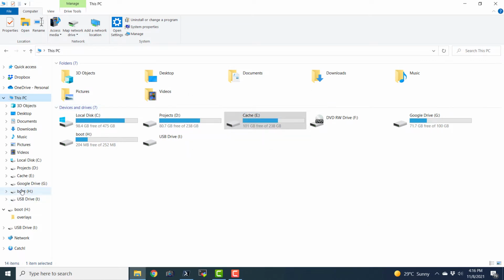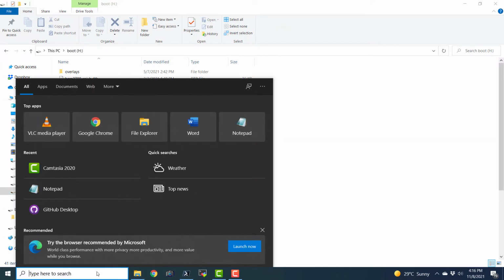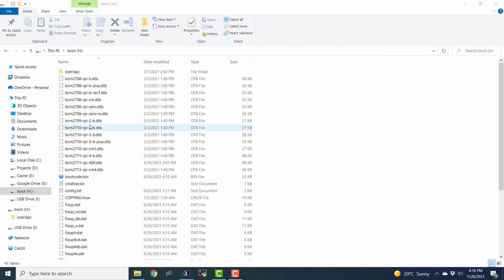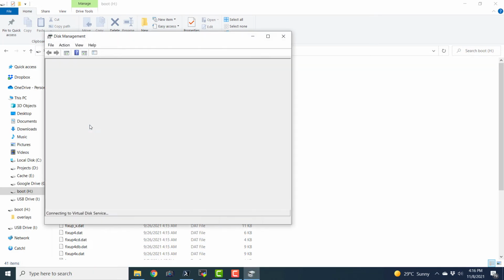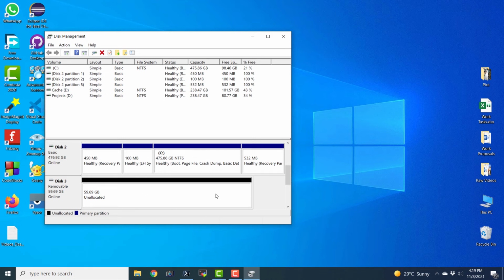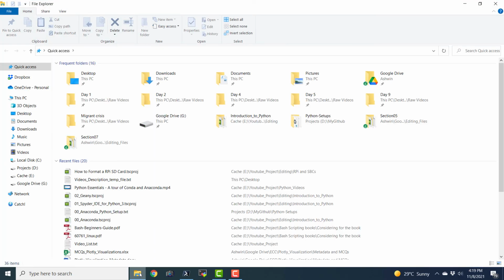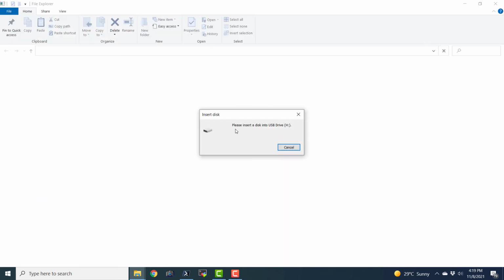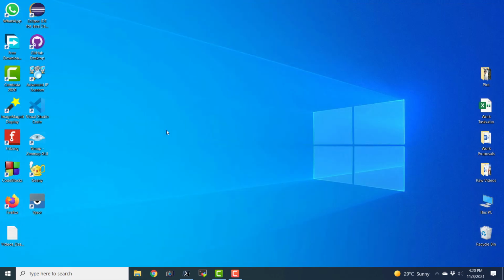How to Format and Reuse a Raspberry Pi SD Card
This tutorial explains how we can format and reuse a microSD card which is used with a RPi or any other single board computer...